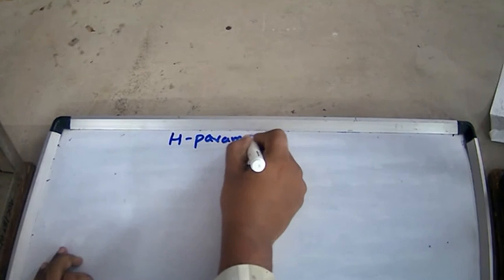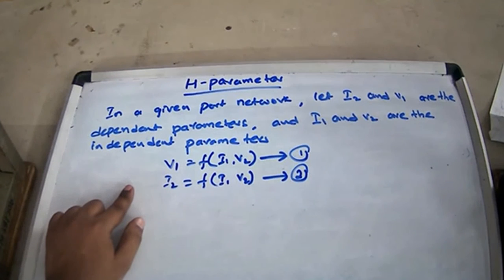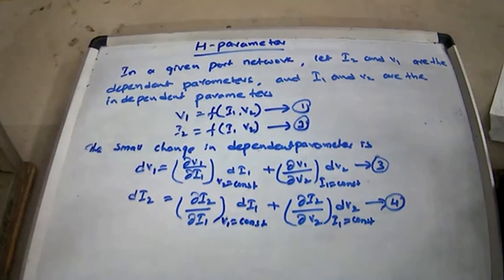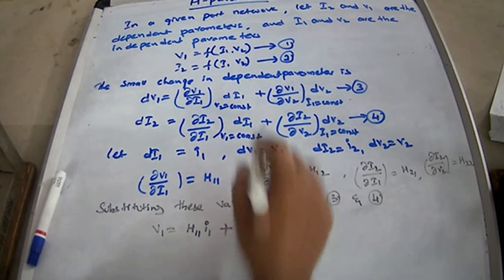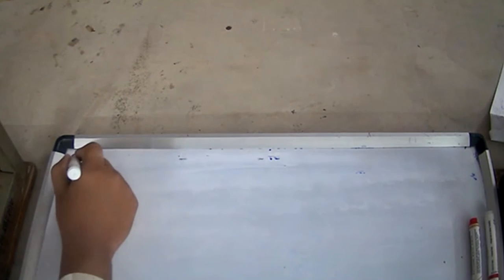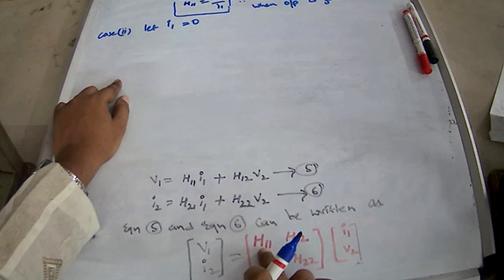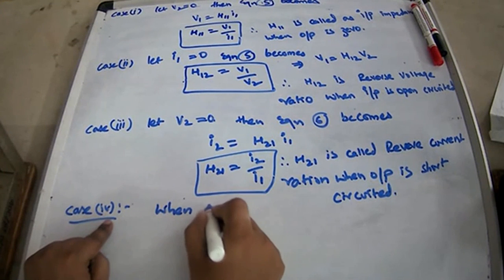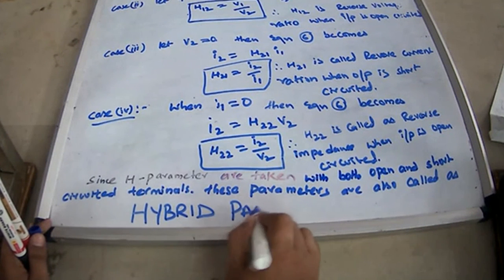H Parameter or Hybrid Parameter - Network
H-parameter/Hybrid Parameter-Network - B.Sc - Physics